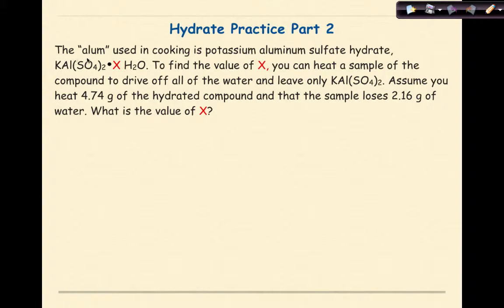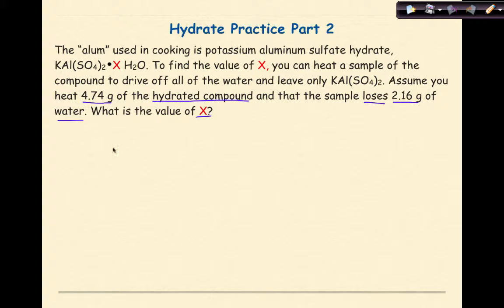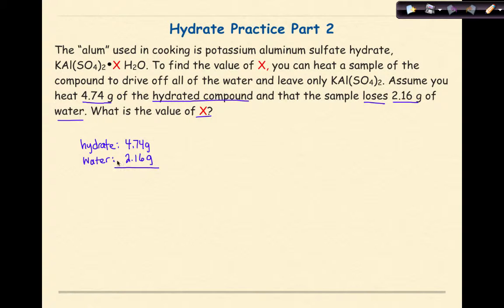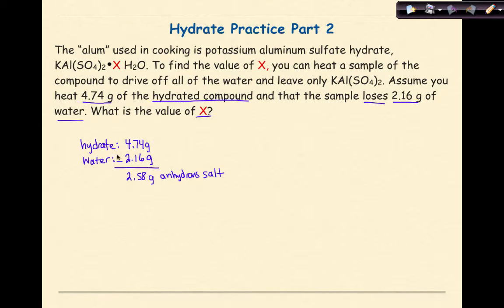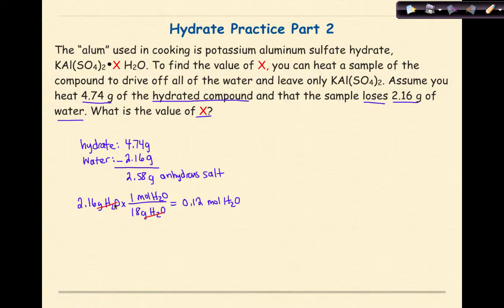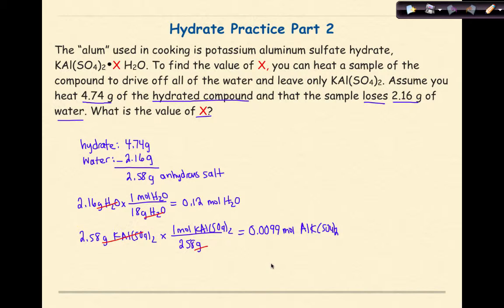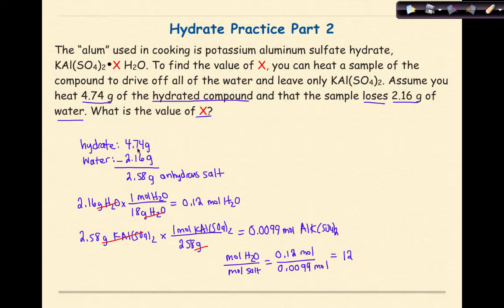AP Chemistry Hydrate Practice Problem 2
This video documents the seconds worked problem from the Hydrate practice sheet. The problem examines the number of water molecules in a hydrated sample of alum or aluminum potassium sulfate.